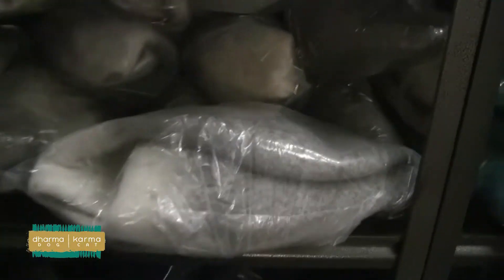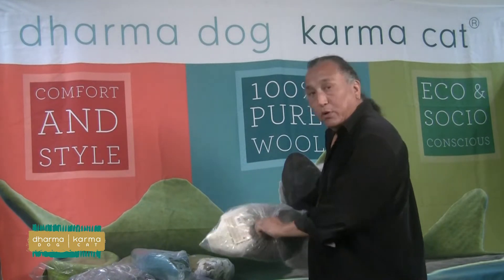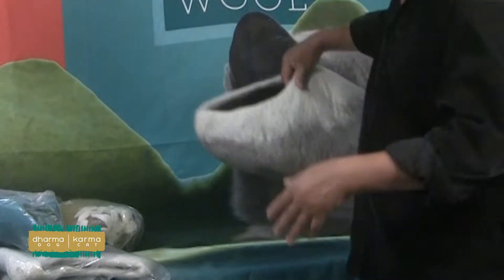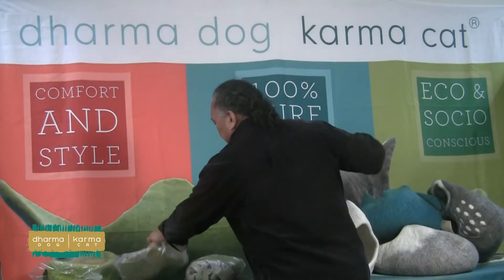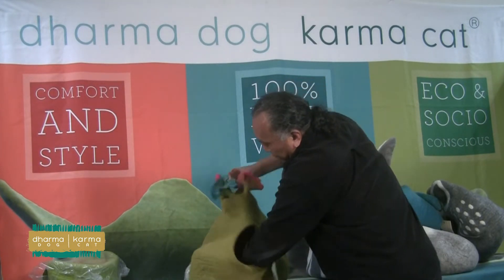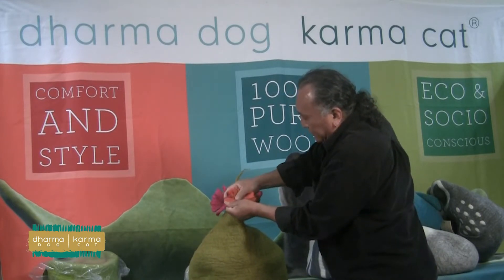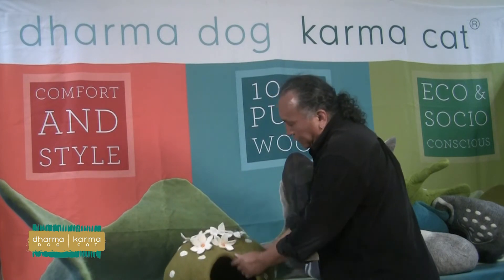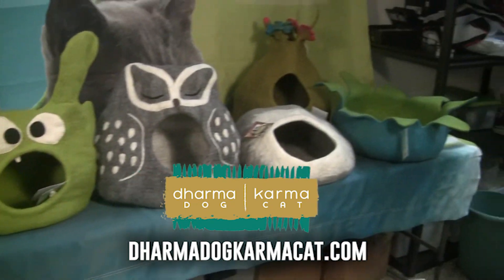Dharma Dog Karma Cat "How to Unpack Our Beds"